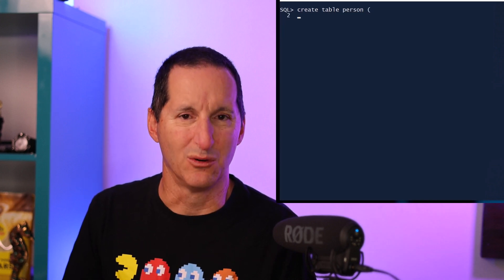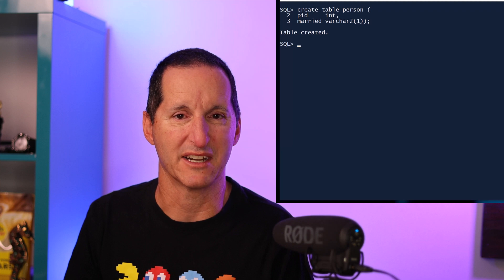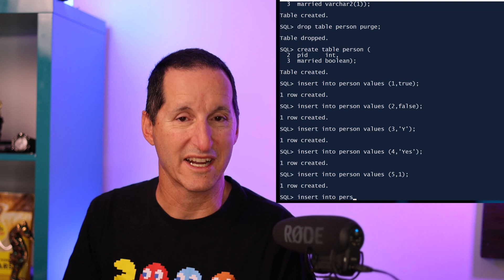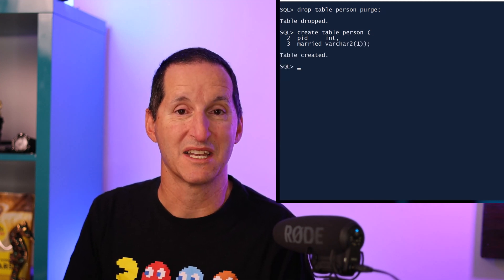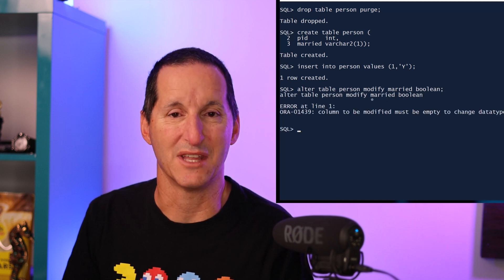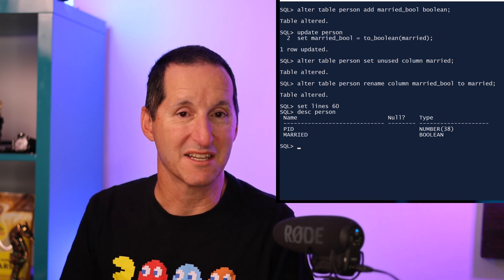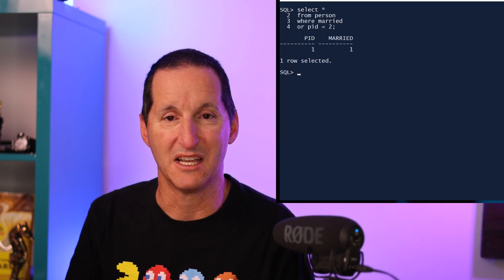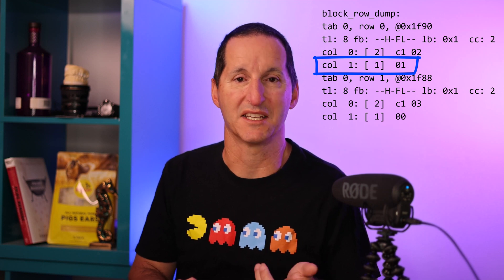BOOLEAN arrives!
The long wait is nearly over. The Oracle database finally gets the BOOLEAN datatype, and the flexibility of usage is awesome!

The Podcast!